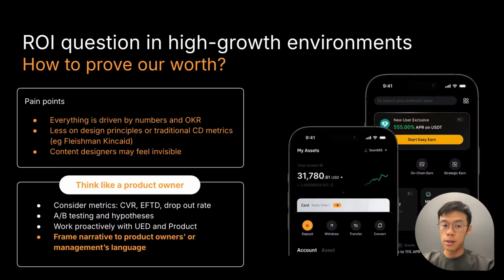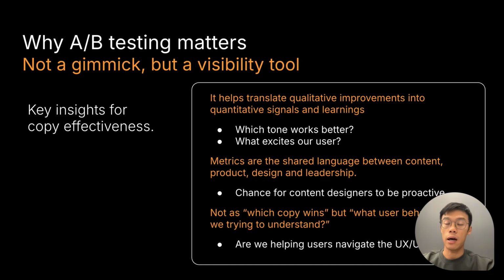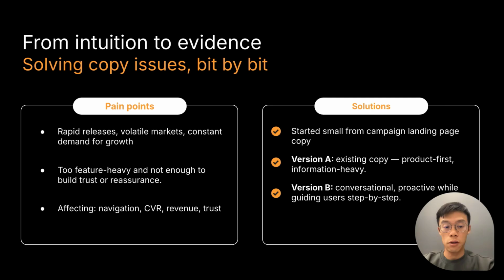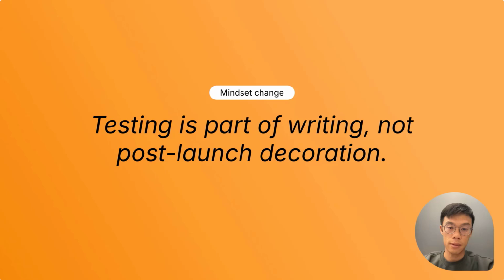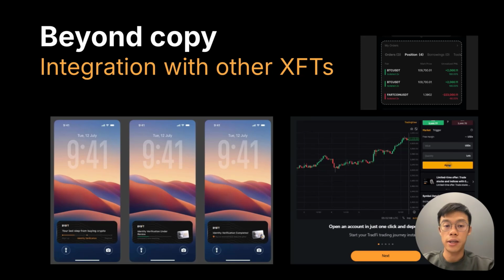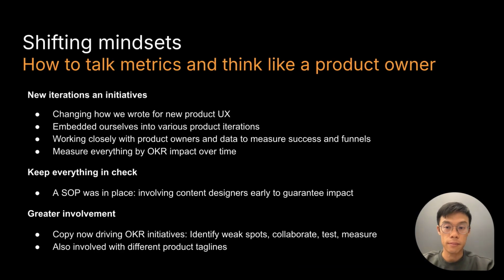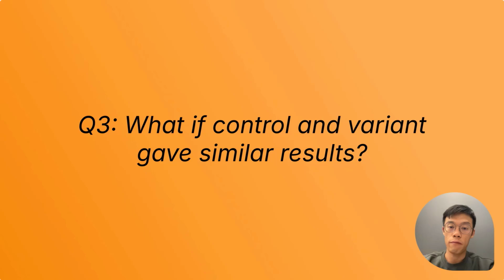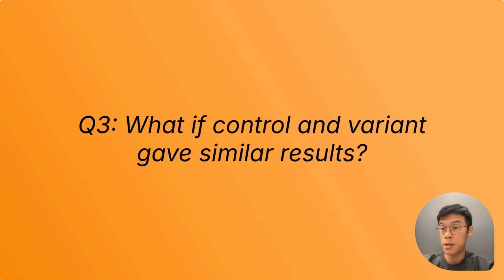How content designers can demonstrate business value by Thomas Chan, meet up #22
During 22th online meet up for @ContentDesigners China, Anna Potapova and Arnaud Frattini hosted Thomas Chan, Head of Content and Translations, Bybit. In his talk, "Think like a product owner: how content designers can demonstrate business value," Thomas shared his experience with content A/B testing and showed how it helps content designers speak in numbers.

We discussed:
 🔹 Why content design often feels invisible in high-growth organizations;
 🔹 How hashtag ABtesting creates a shared language with product and leadership;
 🔹 How evidence shifts content from classic execution to strategic influence.

Every month, we invite speakers to share the latest trends and best practices in contentdesign uxwriting contentstrategy designthinking and localization with China-based content folks.